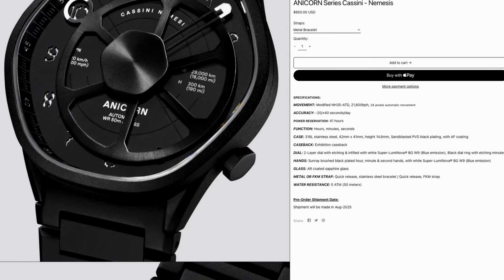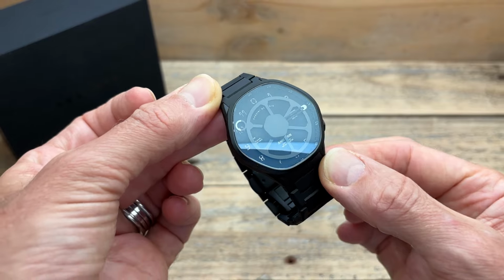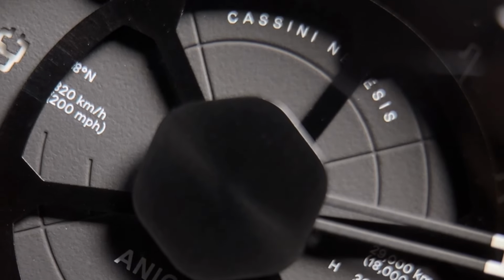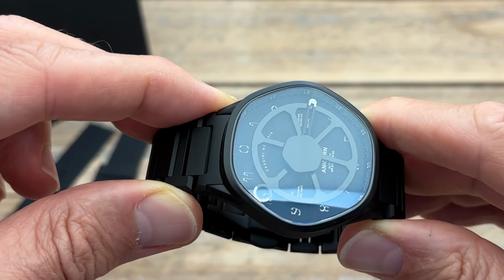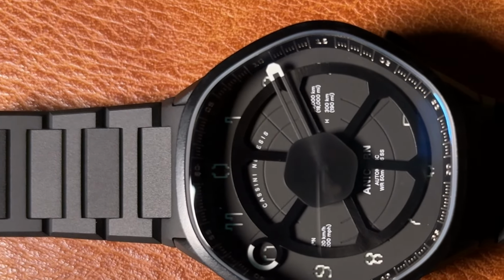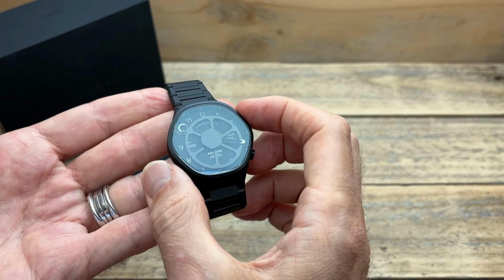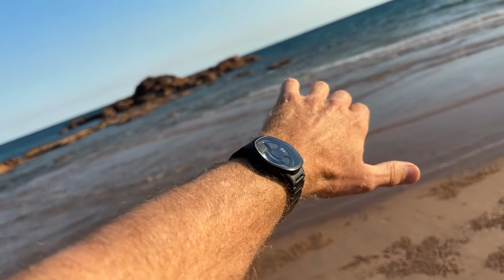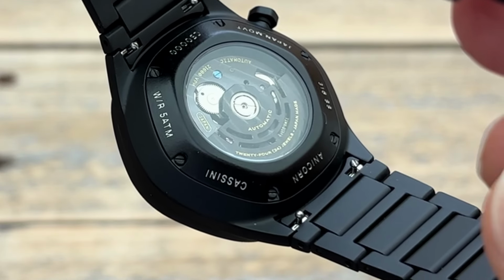Anicorn Cassini Nemesis - Full Review - Looking to Saturn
I release 3 videos per week, all watch related, including reviews, first impressions and general watch related topics.
I try very hard to diversify my content. Featuring known watch brands, microbrands, Aliexpress. Some I have purchased new, others second hand and I occasionally am given a watch from brands.
Being a smaller channel it is challenging to cover the cost of all the watches that I buy and partly because of this I have become an affiliate member with a number of companies including Aliexpress.

Thank you very much if you choose to use those links.

Hruodland Turbine Pilot (My favourite watch on Aliexpress):

San Martin SN0144 (the best Aliexpress watch of 2024 and an incredible watch):

Baltany A7 Pilot drivers watch (Baltany is an incredible watch brand and this is my favourite from them)

Another Baltany (their VC homage)

Everyone loves the SteelDive Willard Homage

But I still think The Tactical Frog Willard Homage is better

My favourite and still affordable Sub homage from Cronos

The Boderry Voyager Titanium

Everyone needs a Seagull 1963

The best Type A and Type B flinger from Escapement Time

And if want a well made and super affordable Full Metal G-shock homage

Tough Case that I use to sore and travel with my watches

Super affordable but fantastic leather strap

The best Bracelet Ive experienced from Aliexpress